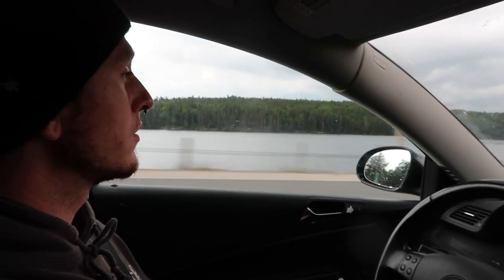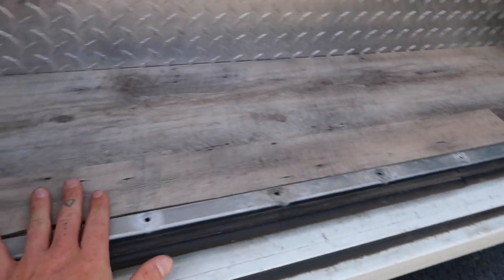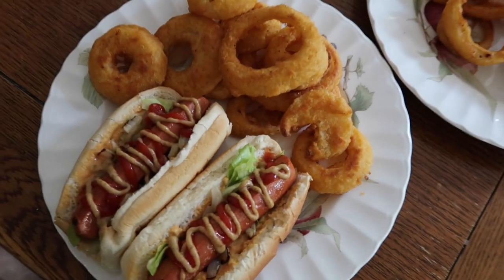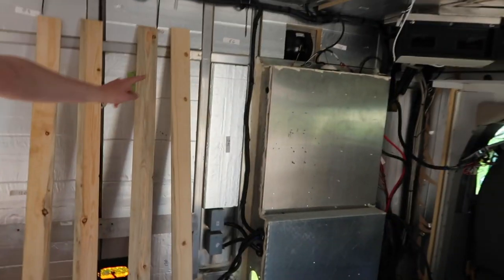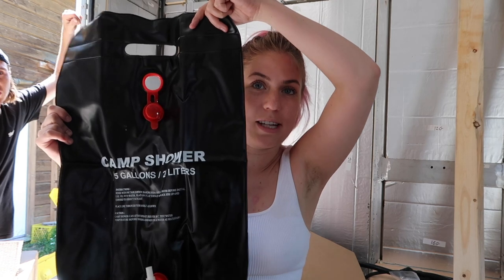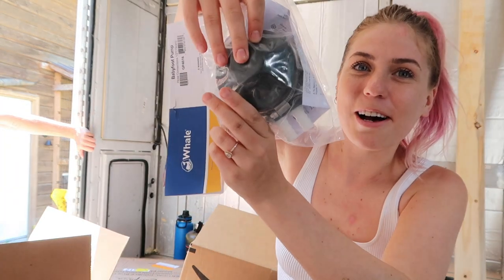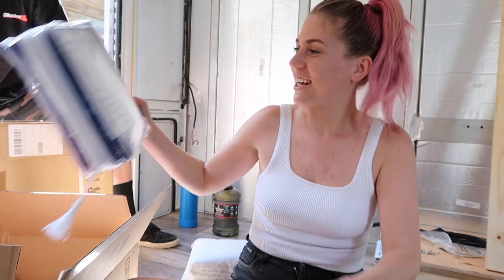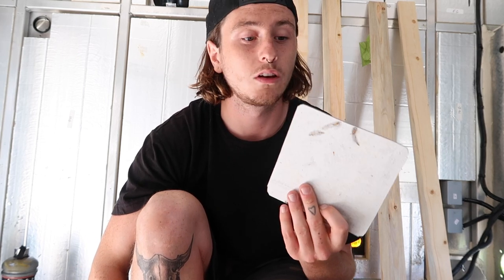PREPARING FOR VAN LIFE | Unboxing Stuff We Bought Online + Adding Insulation to Ambulance Conversion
We're unboxing online orders and preparing for van life in our DIY ambulance camper conversion. We've still got a ways to go, and we're learning to balance downtime + the most frustrating parts of a van build.

Luckily, we knew it wouldn't be all sunshine & rainbows. We're motivated to turn this ambulance into a home.

☆  WHAT'S IN OUR VAN? ☆

↠  General:
LED Lights

↠  Kitchen:
Induction cooktop
Scepter tanks for kitchen plumbing

↠  Bathroom:
Portable toilet
Camping shower bag

↠  Decorative:
Throw blanket

☆  WHAT WE USE FOR FILMING ☆

Camera we use for vlogging
*We LOVE this camera, it’s light-weight, versatile, has a tilt-screen and is amazing in low-light situations

Camera we use for sit-down videos and still photos on Instagram
*Hi, Raychel here! I’ve had this camera for nearly 10 years, have travelled with it, and am still in love

↠ Lens we use with above camera for sit-down videos